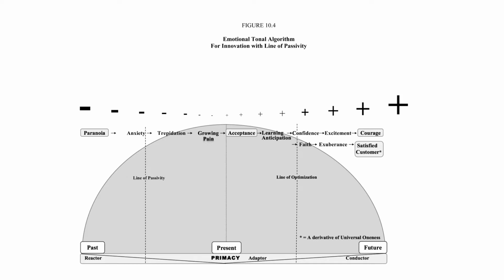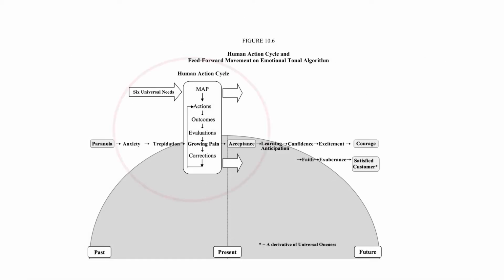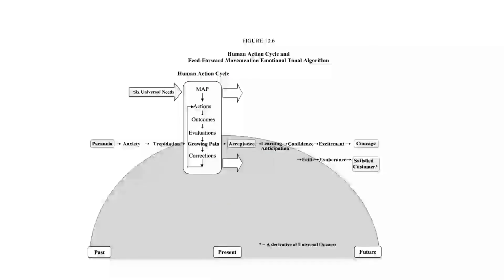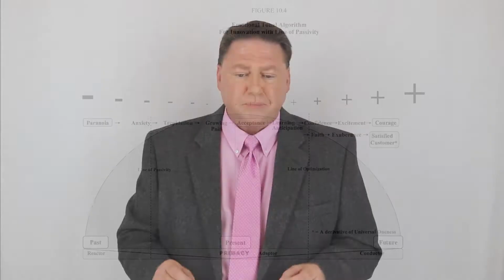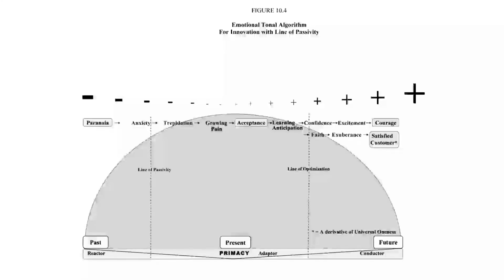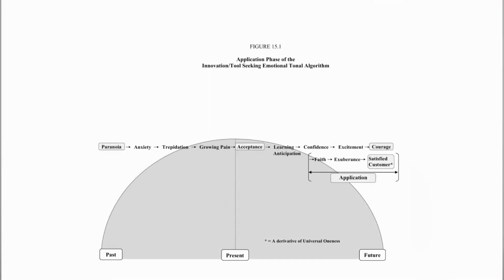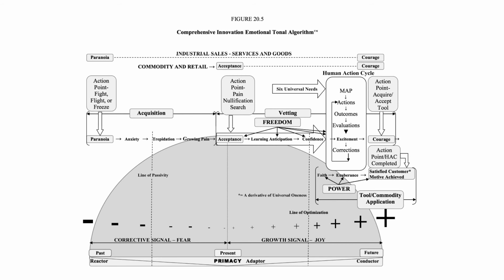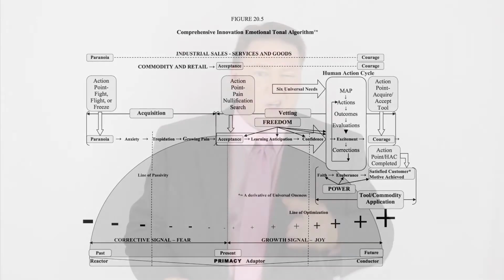Video 5 Emotional Algorithms of Adaptation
In Video 5 viewers are introduced to the Emotional Algorithms.  These algorithms are composed of emotions in very specific sequences.  Each emotion evaluates a very narrow subject occurring in the moment and compares it to past exemplars.  These algorithms control both relationships and human adaptive behavior.  Video 5 focuses on adaptive behavior; this is the 'what' in every transaction.

The Human Action Cycle moves through these algorithms systematically in sequence trying to accomplish each emotion using the feedback mechanism.  While this may sound complicated, the video will show you just how simple this is and you'll recognize it because it occurs hundreds, if not thousands, of times a day as you go about your life.

The Adaptation Emotional Algorithm is more primitive than the algorithms of relationships.  It is designed to satisfy Freedom and Power of the Six Universal Needs.

"Sales Psychology 101:Paradaptive Intelligence ~ The Grand Unifying Theory of Adaptation, Consumer Behavior and Sales"      by Scott Syverson